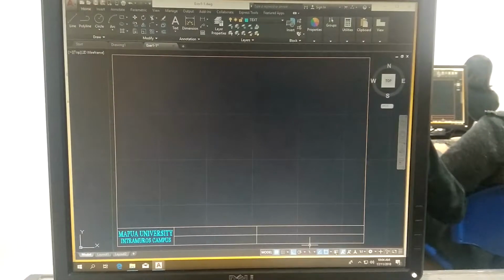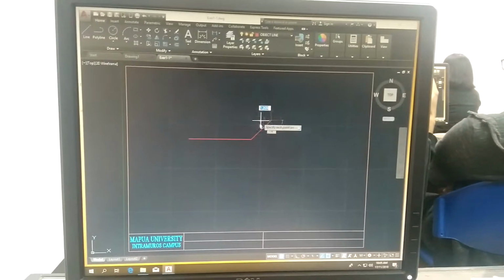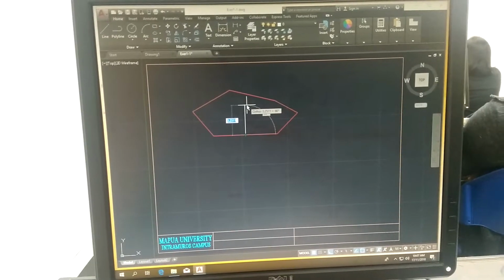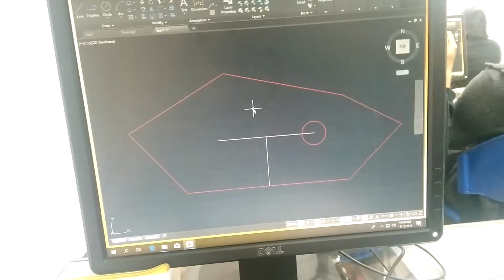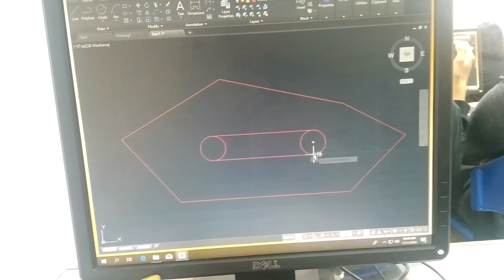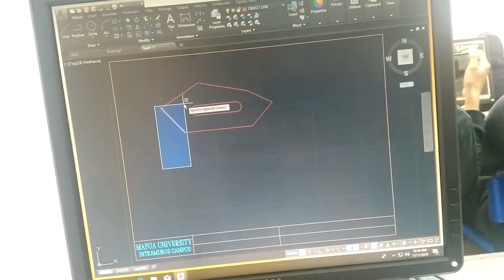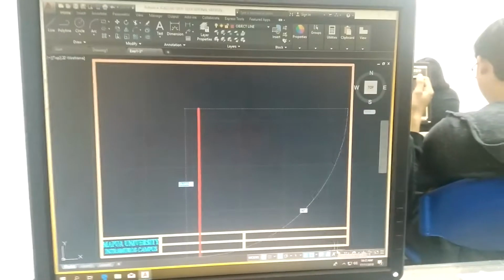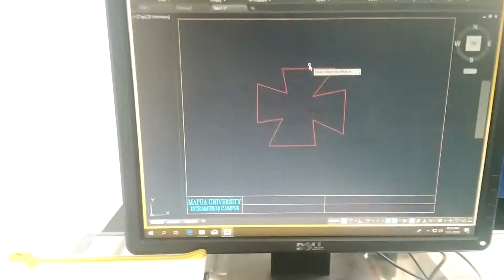CAD Lecture 4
CAD30L Mapua University